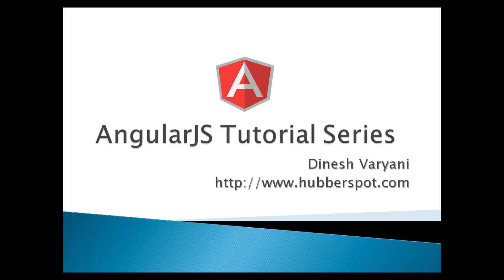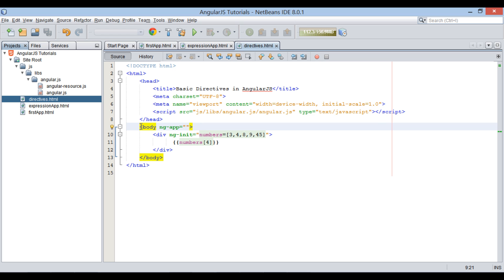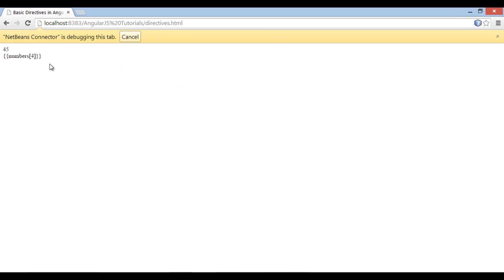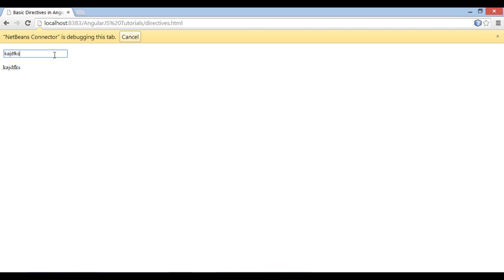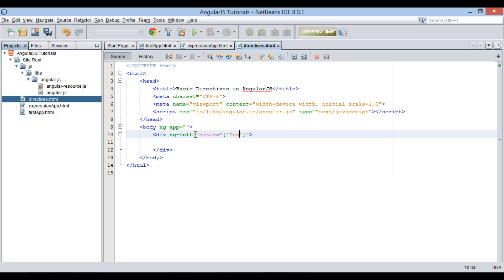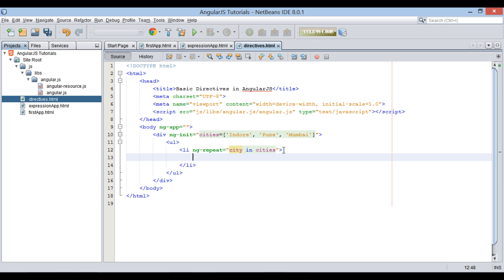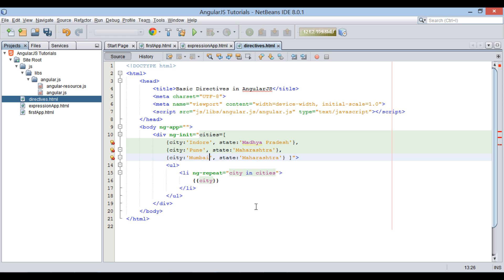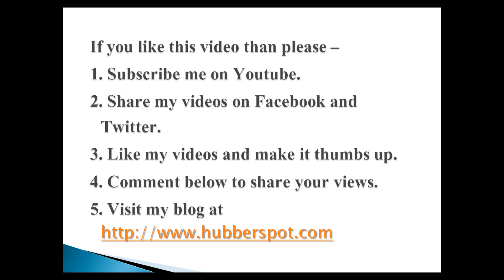Part 3 - Directives in AngularJS